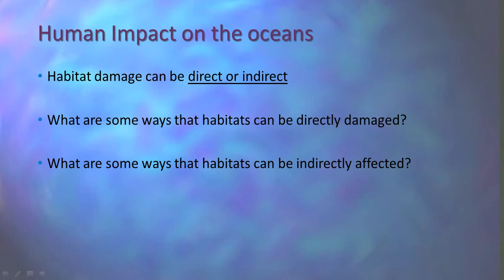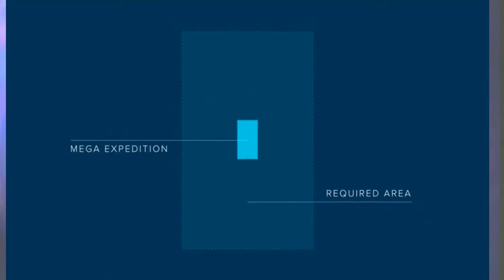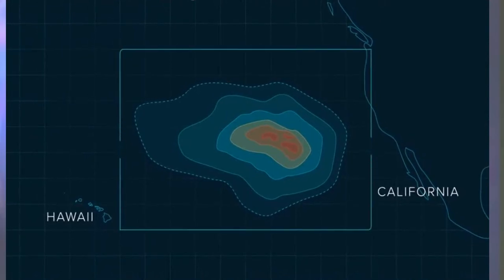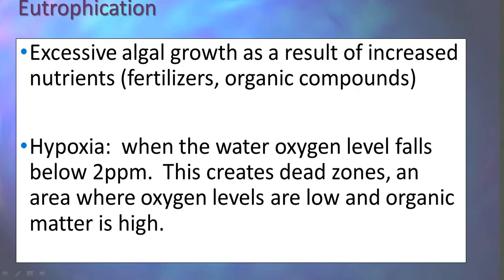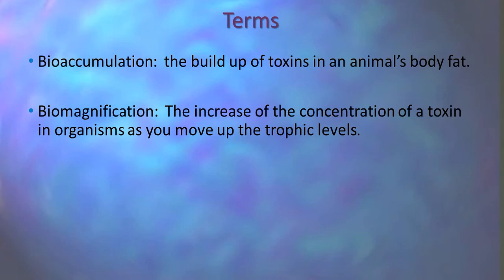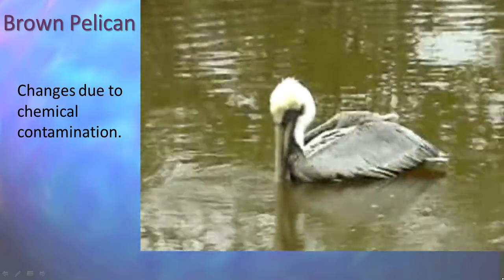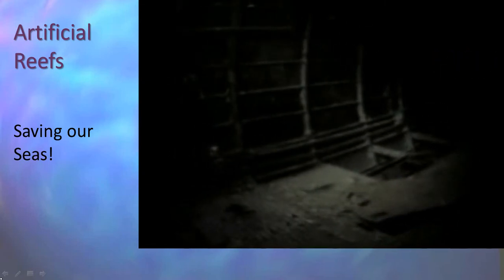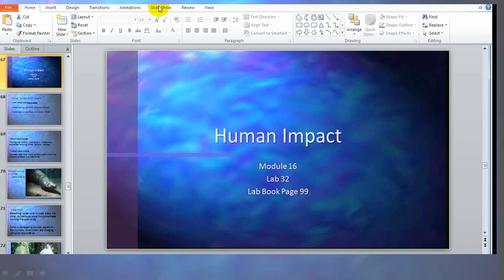Marine Biology Week 31Module 16